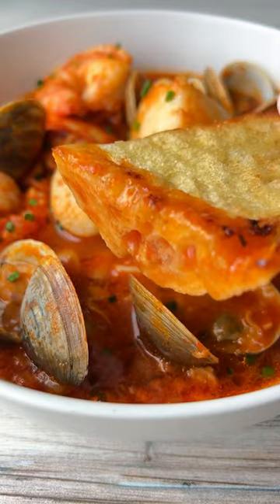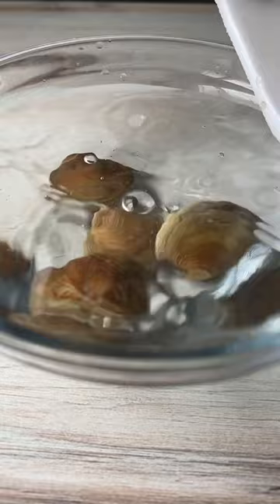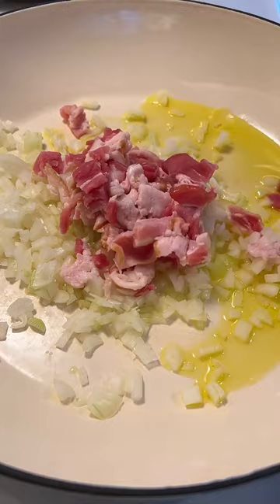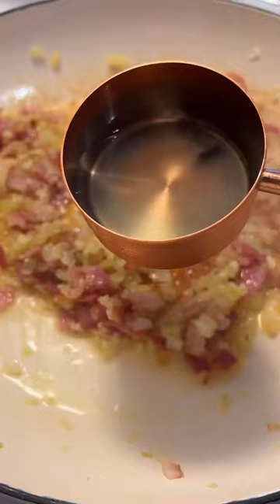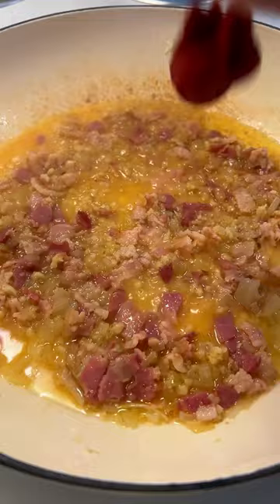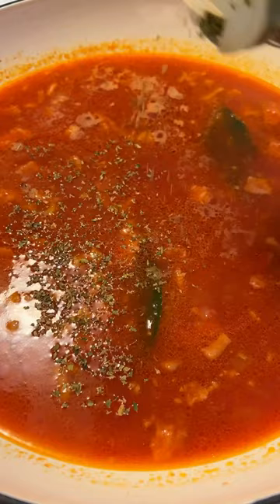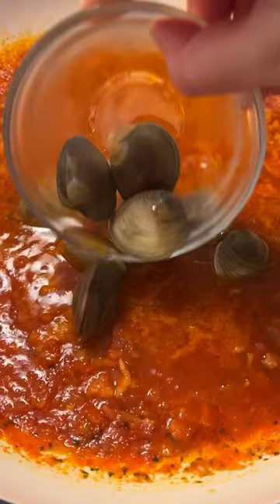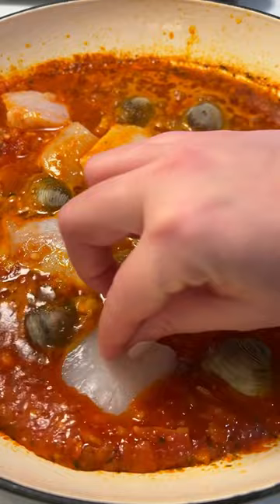Eat like an ITALIAN and make CIOPPINO 🤌🏼 The Ultimate SEAFOOD FEAST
In our household, we love preparing this dish, especially during the holidays when we celebrate Steve’s Southern Italian 🇮🇹 tradition of “The Feast of Seven Fishes”. The feast of the seven fishes is a Christmas Eve meal that features seven different seafood dishes.

I’m a big seafood lover, and this is one of my favourite dishes to make during the holidays, as well as when I crave something light yet satisfying. It’s a dish that will transport you to the Italian seaside 🌊, with the only worry on your mind being which wine to pair with your perfectly cooked Cioppino. So, if you haven’t tried it, give this recipe a try – I promise you will absolutely love it!

INGREDIENTS
The Seafood
Haddock , cubed and deboned
clams, pasta clams that are soaked and scrubbed
tiger shrimp (thawed), I used large tiger shrimp
scallops (thawed), I used large fresh ocean scallops

The Sauce
olive oil
onion, finely diced
bacon, pancetta or guanciale also work
garlic, minced
tomato paste
tomato sauce, good quality
bay leaves
stock , veggie or fish stock
white wine, I used Pinot Grigio
salt
pepper
dry oregano

✨Full recipe linked in my BIO + on my stories after the recipe is posted. and type “CIOPPINO" in the smart search bar and it pops right up! It takes 1 minute to find the recipe as I have made it very simple. Thank you for supporting me.